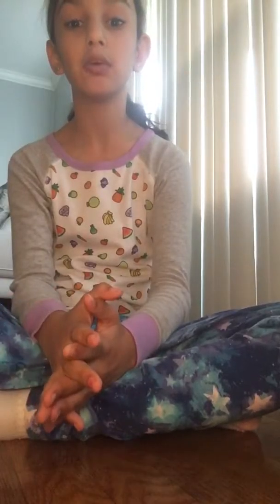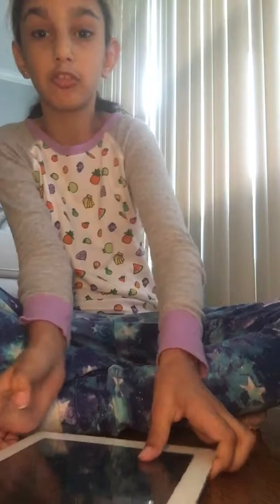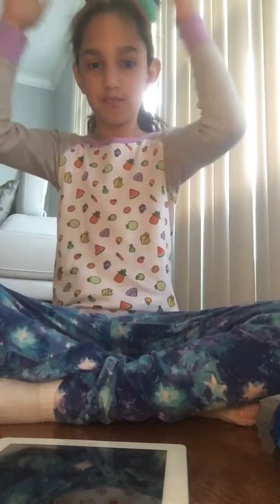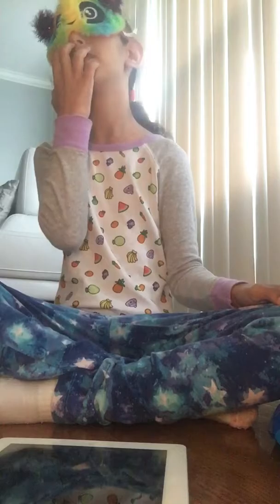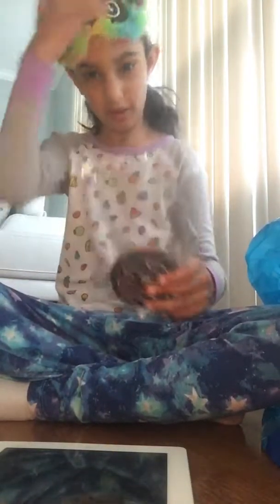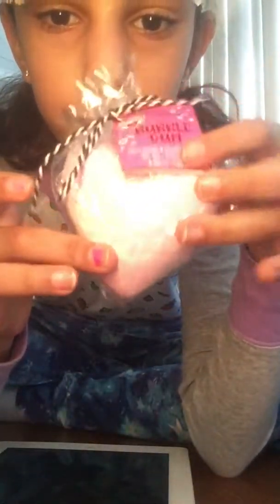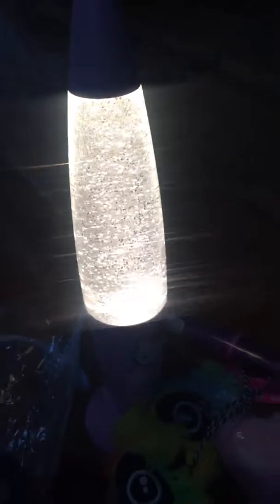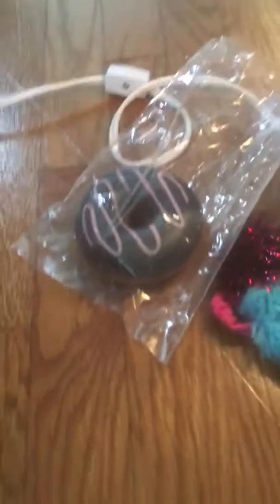Toys "R" Us hall😍